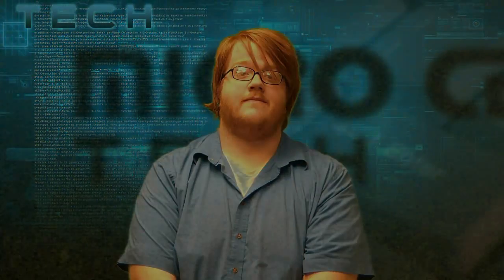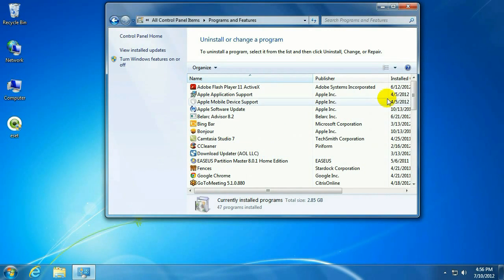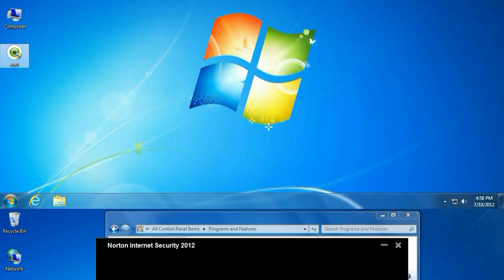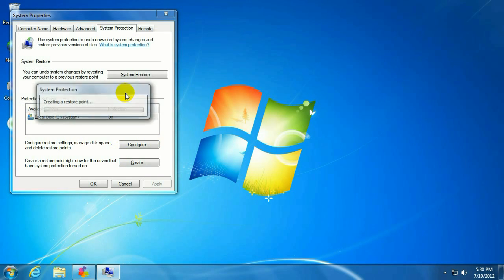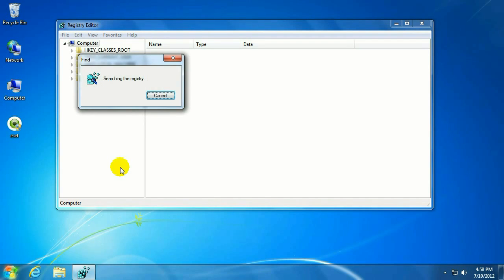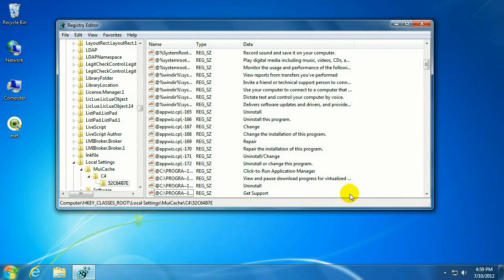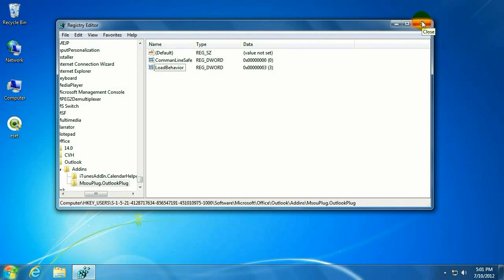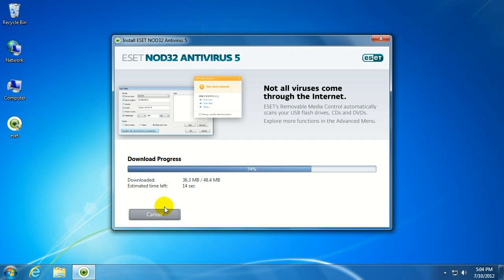How to resolve error 2878 when installing ESET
Micro Center Tech Support shows you how to resolve error 2878 when installing ESET.